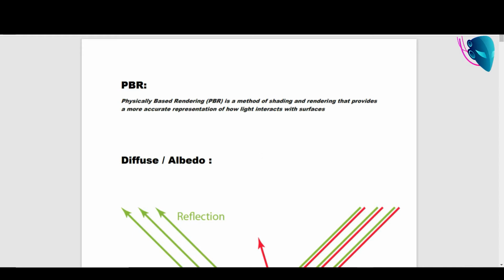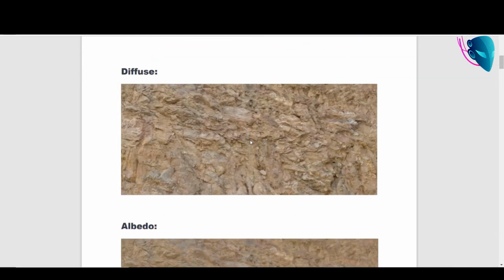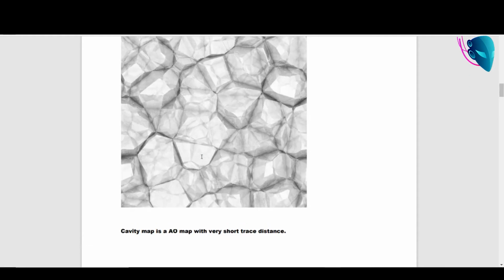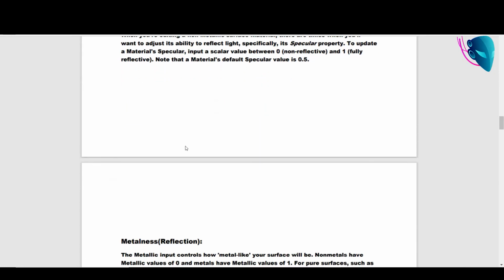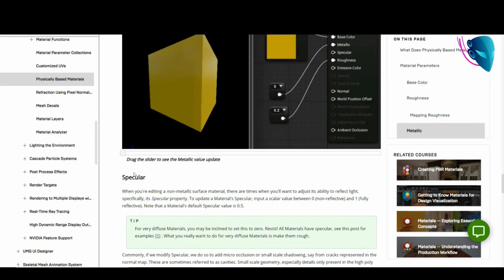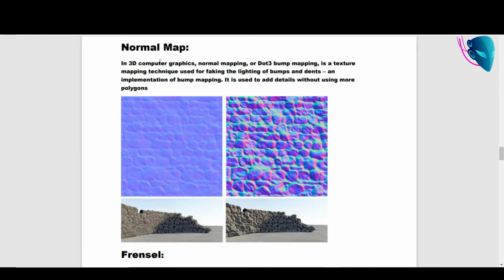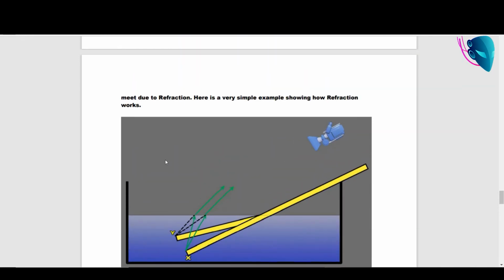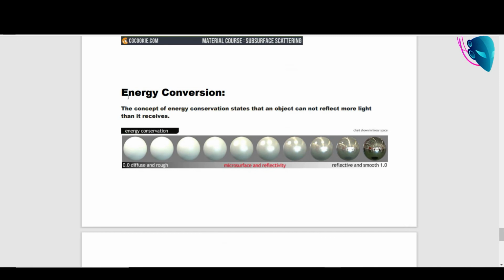Unreal Materials From Scratch - What is PBR?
Hi friends, In this series I want to teach Material creation inside the Unreal engine from scratch concentrating on all concepts and techniques. In this lesson, I am talking about PBR and different maps and terms in PBR materials.
Topics I have  Talked about them :
PBR - Diffusion - Reflection - Diffuse/Albedo  - AO -Rouhness/Glossiness
Specular / Metalness - Transparency and Translucency - Refraction - IOR -
Subsurface Scattering(SSS)